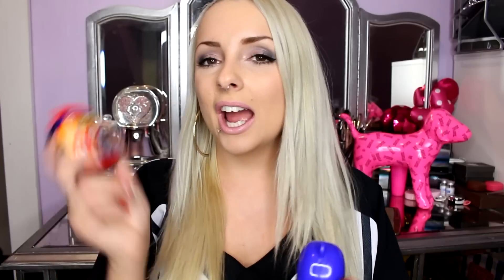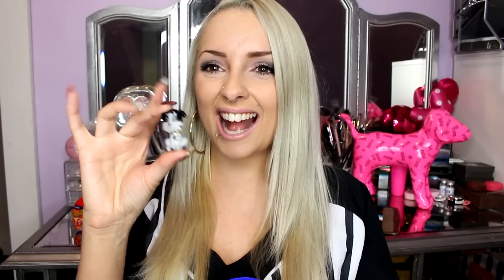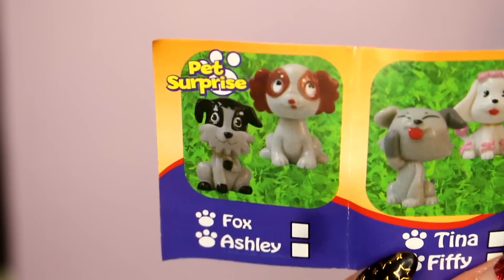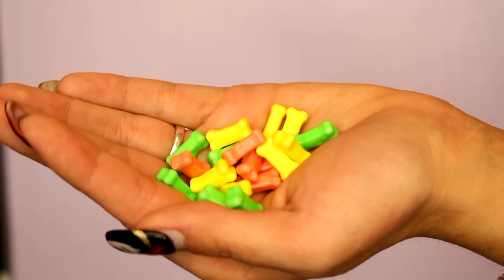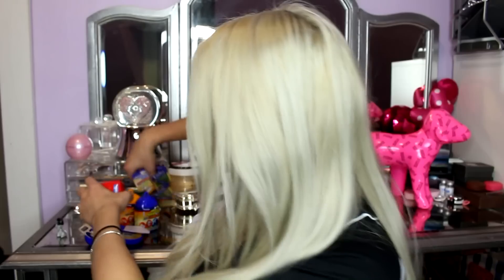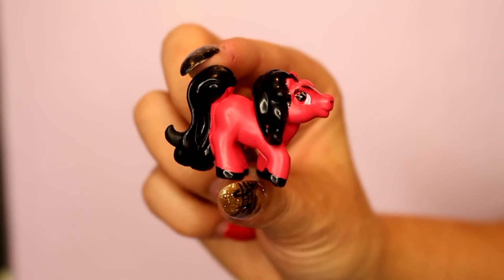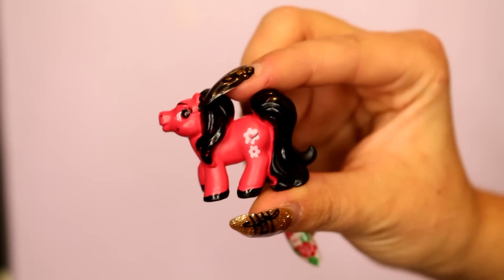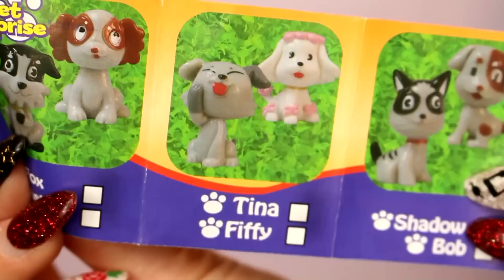Unboxing PET SURPRISE Toys & Candy!